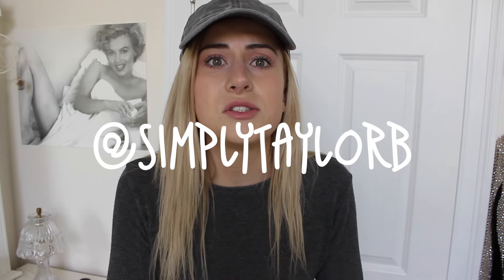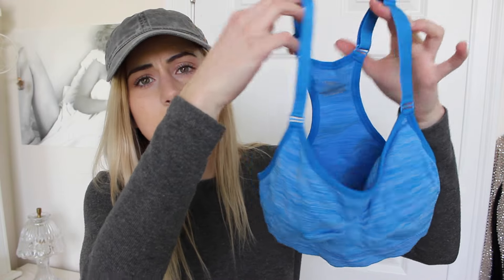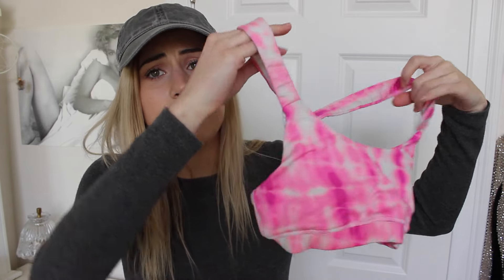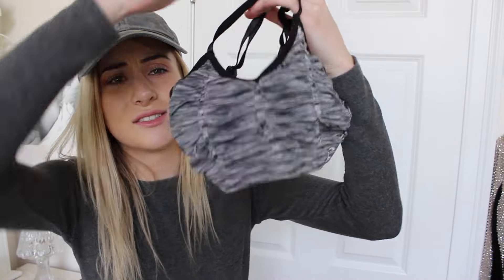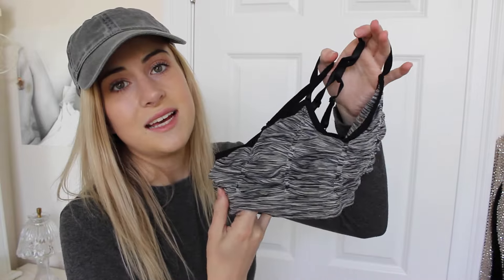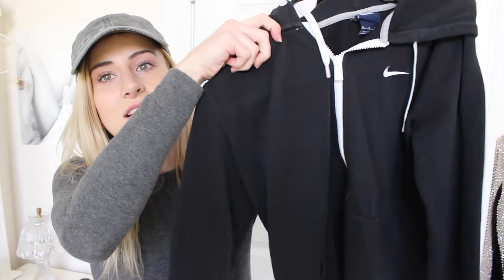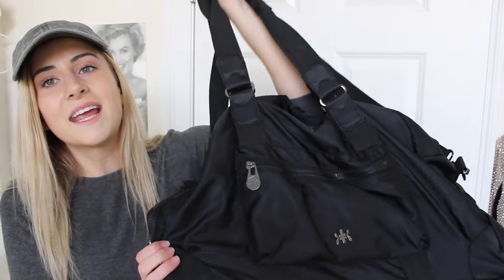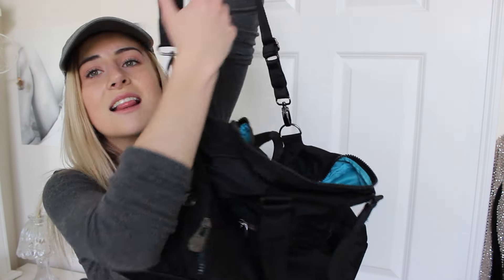FITNESS FAVORITES | CLOTHING, SHOES, & MORE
Well basically in this video I show you a few sports bras, leggings, workout t shirts and sweatshirts, shoes and more!!! The brand I wouldn't stop talking about is called Kyodan! Just so you all don't forget.

I hope you enjoyed this video x

--FAQ--

what camera do you use? Canon t3i rebel & Sony a5100